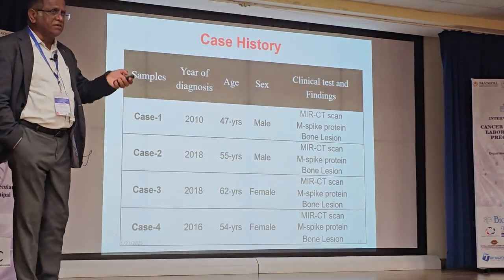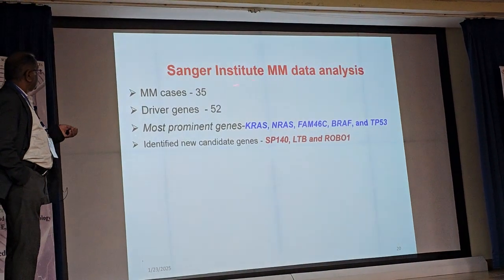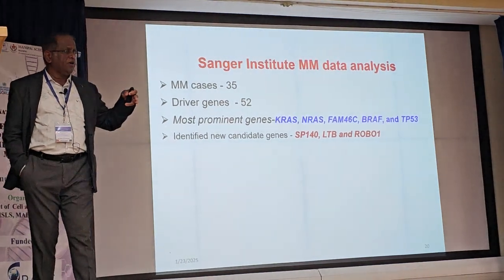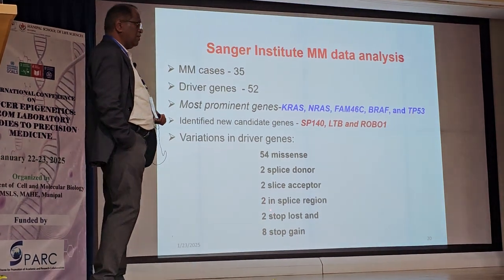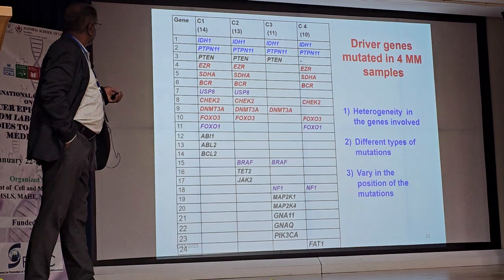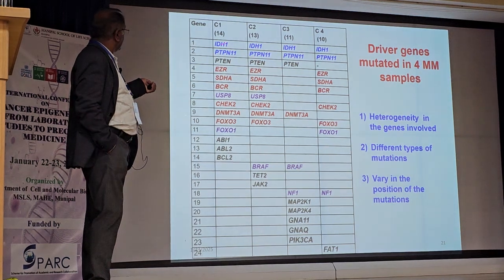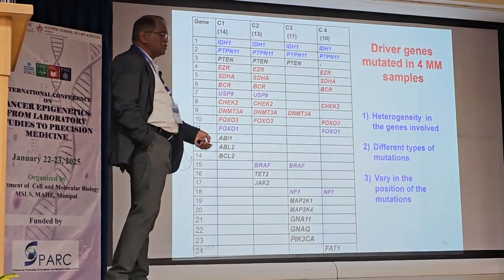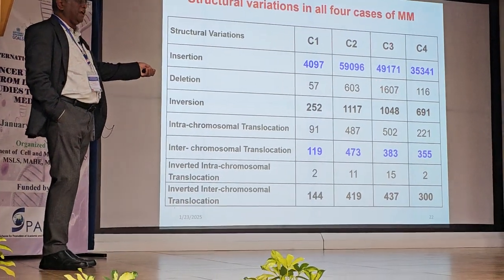Exome data analysis for multiple myeloma through Strand